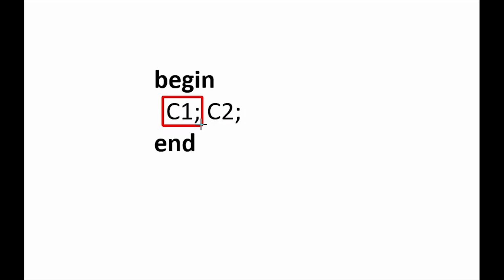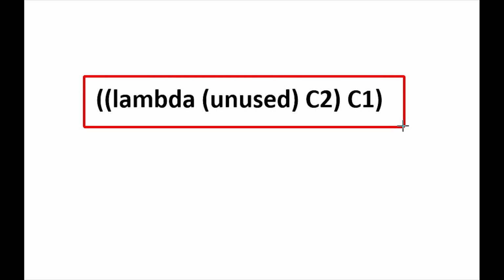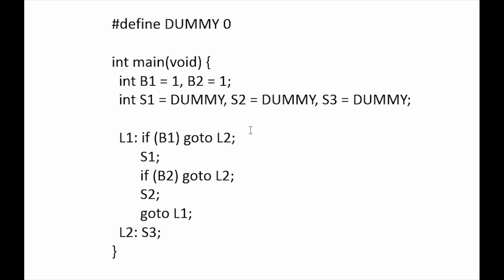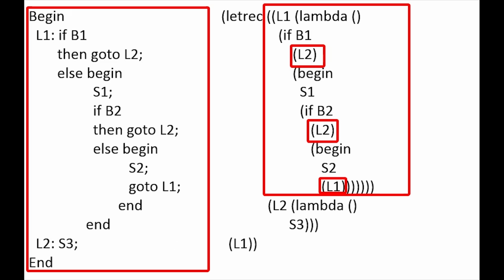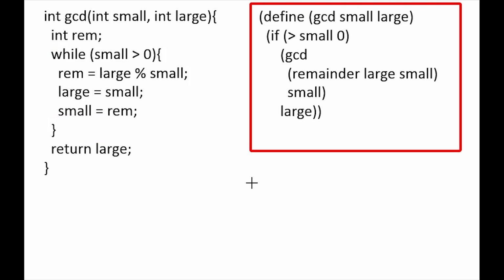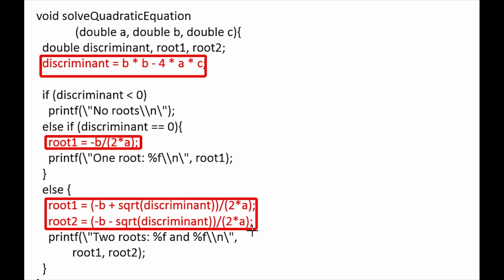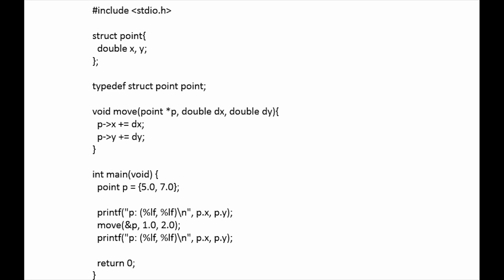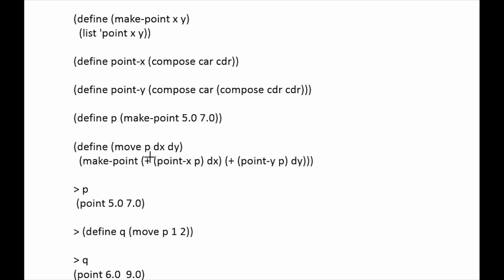Imperative Programming Relative to Functional Programming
In this video we analyse the fundamental mechanisms in imperative programming relative to functional programming. These are sequential control, jumps and goto, selection control, iteration control, assignment, state transitioning, and object mutation.